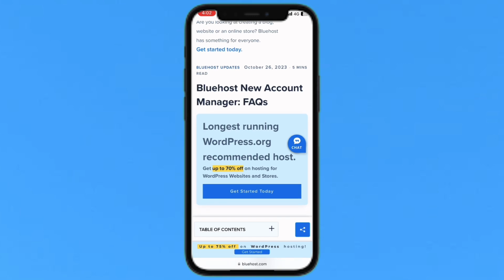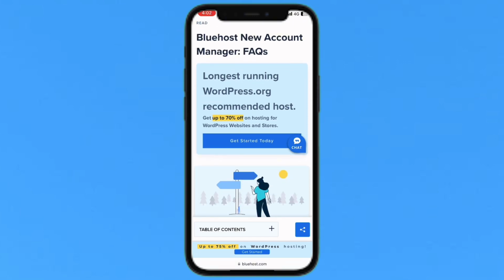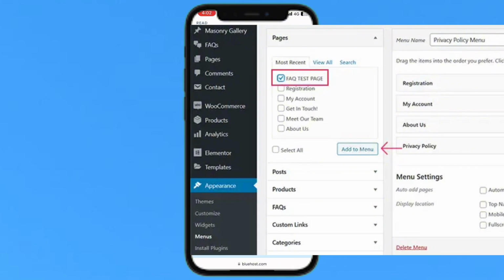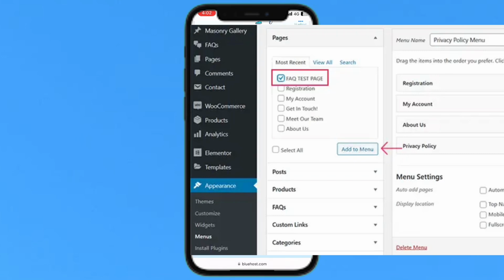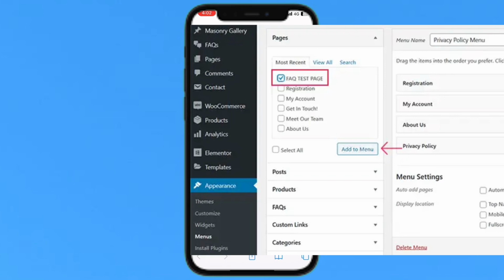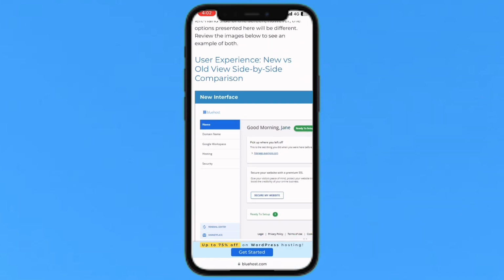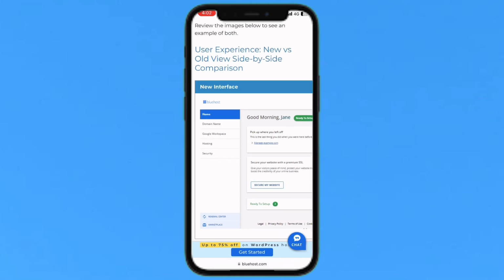How to set up a faq page on bluehost (2024)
How to set up a faq page on bluehost

In this video i´ll show you How to set up a faq page on bluehost. The method is very simple and clearly described in the video. follow all the steps & set up a faq page on bluehost